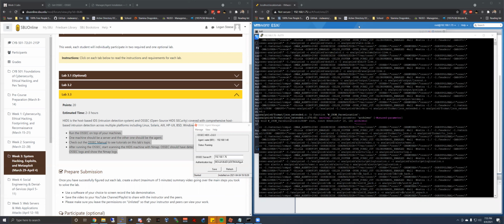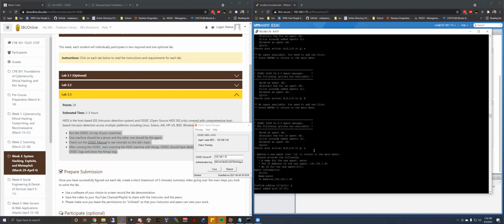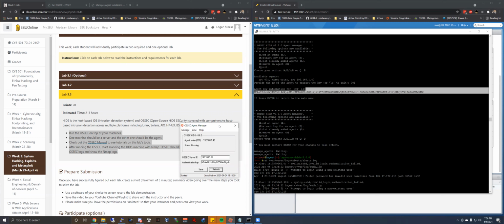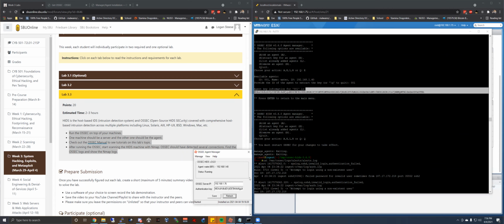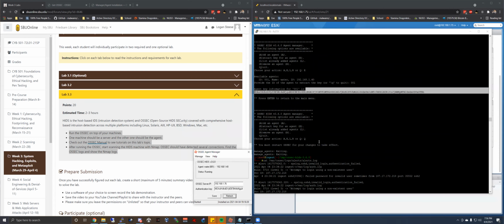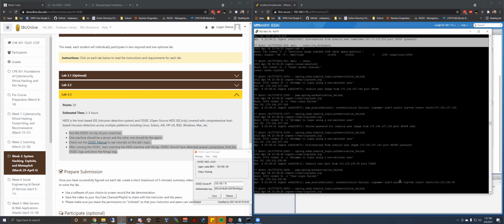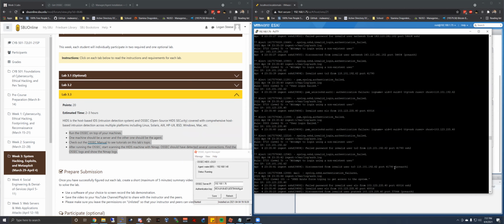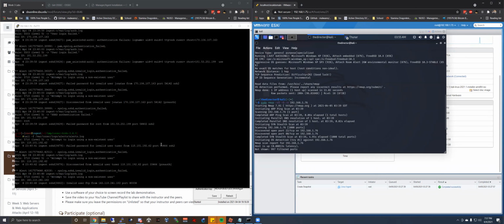CYB 501 Lab 3.3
In this lab we utilize OSSEC & HIDS.